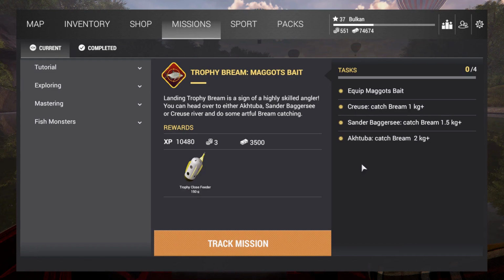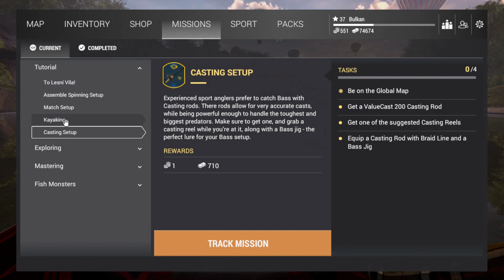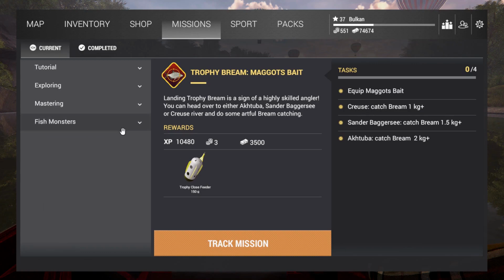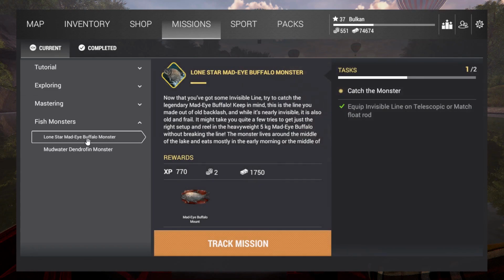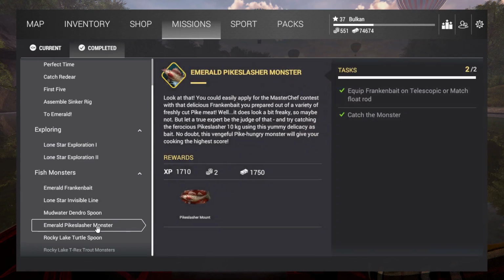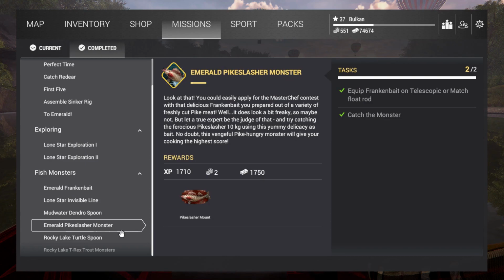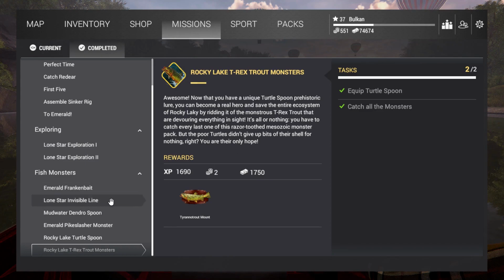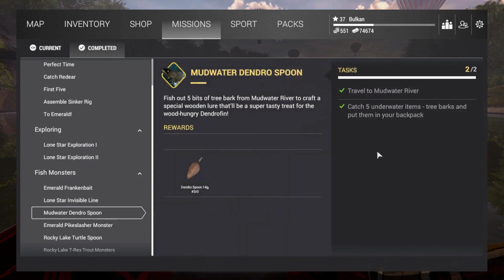Thee Fisherman Beta Ep. 08 – Monster Fish Missions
Going trough some of the missions in The Fisherman Beta.
There are some new missions in the game including the Monster Fish ones. If you care about missions at all this is a nice addition. I got the T-Rex Trout(Tyrannotrout) and the Pikeslasher Monster Fish so far. Check out the time stamps for those two. There are also The Lone Star Mad-Eye Buffalo and Mudwater Dendrofin Monster fish. Cheers and take care.

4:40 Pikeslasher Monster fish
7:00 Turtle fishing(to make turtle spoon)
8:20 T-Rex Trout monster fish